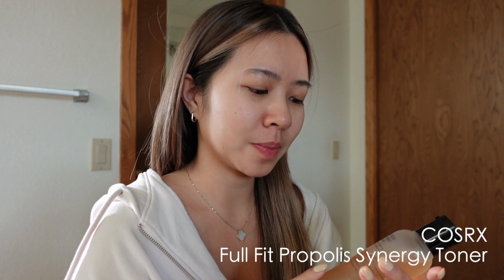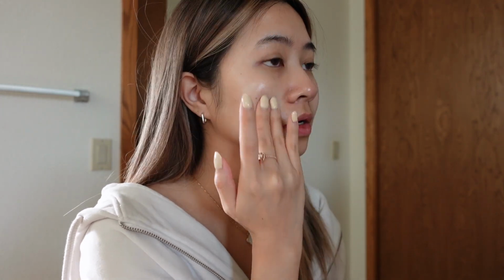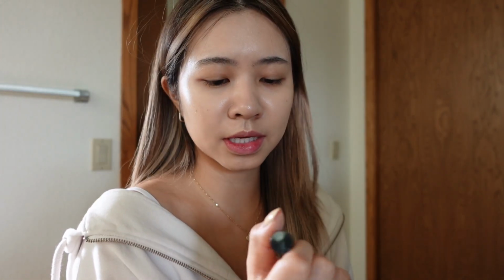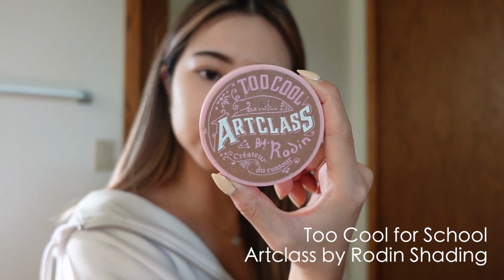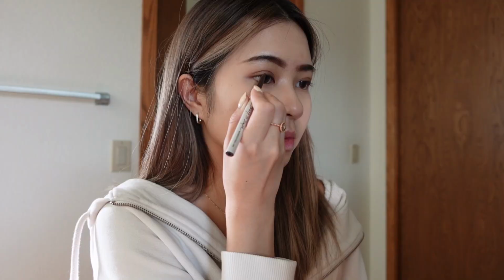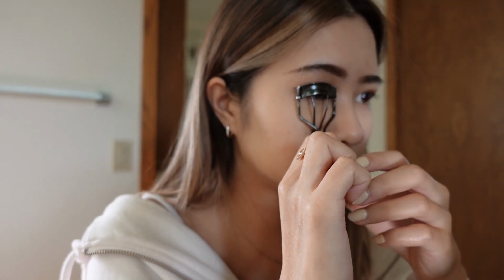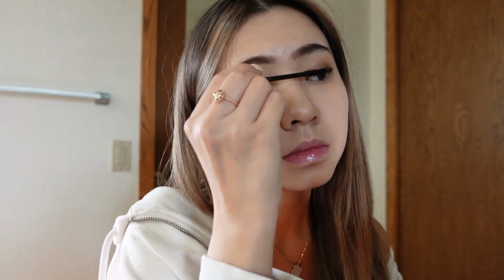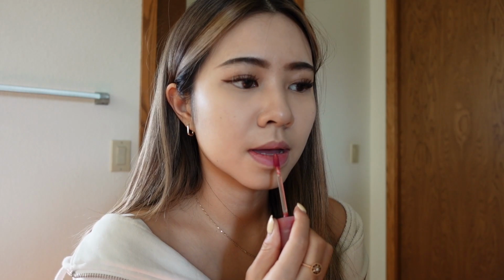grwm 🌸 korean skincare, simple everyday makeup, how I do my lashes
My simple, everyday skincare and makeup routine :) Featuring korean skincare for glowy skin, quick and easy makeup for a clean look, and my holy grail lash routine for straight asian lashes ✨

00:00 Intro
00:39 Skincare
02:40 Makeup
07:33 Lashes
11:56 Lips
12:33 Final Look & Outro

~Products Featured~

💄 Makeup
NARS Concealer
The Saem Concealer
Laura Mercier Setting Powder
CLIO Waterproof Eyeliner
3CE Lip Tint

😌 Lashes
RapidLash Serum
Shiseido Eyelash Curler
Heroine Make Waterproof Mascara
Heroine Make Mascara Remover

🎥 Filming Equipment
Vlog camera
Extra batteries + charger